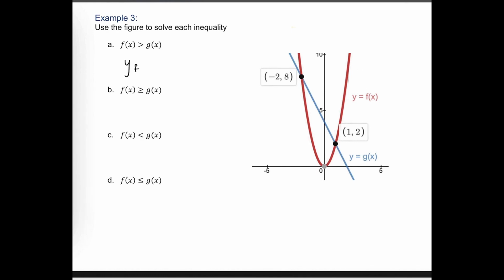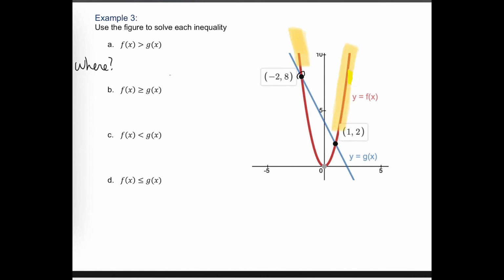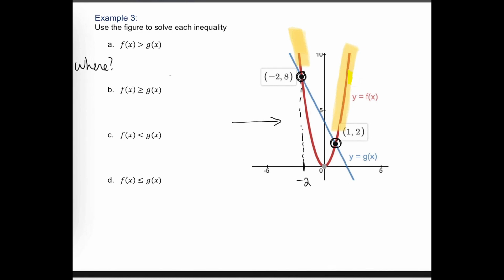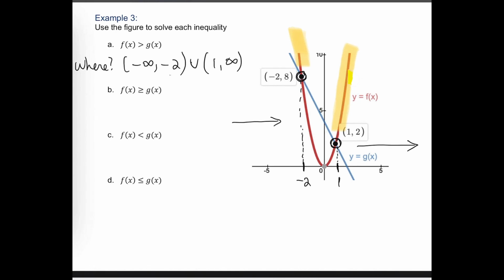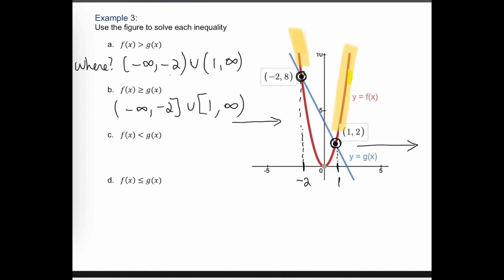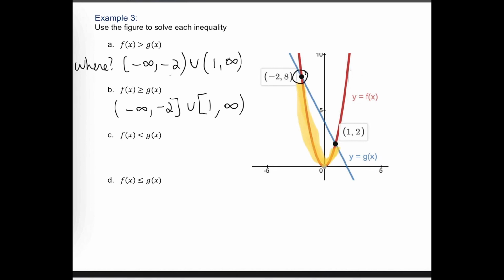Solve Quadratic Inequalities by Graphing - Example 3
Given the graph of a quadratic function and a linear function, use the graphs to solve the inequalities.